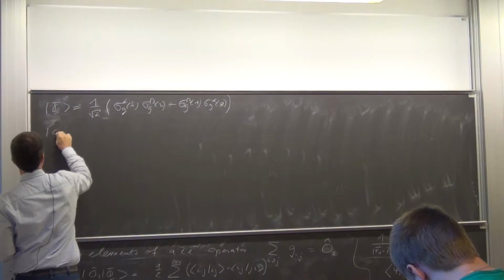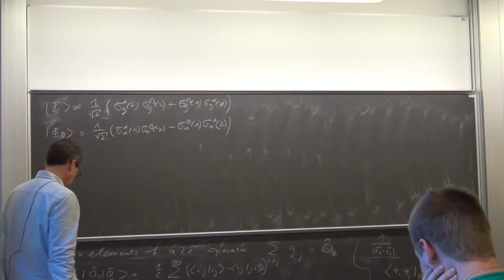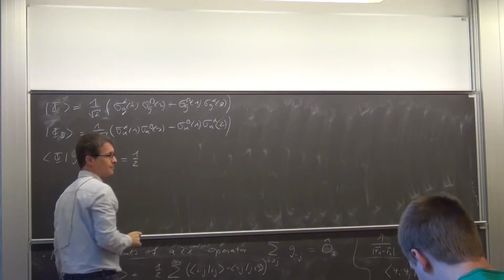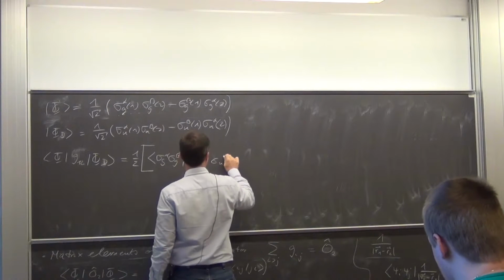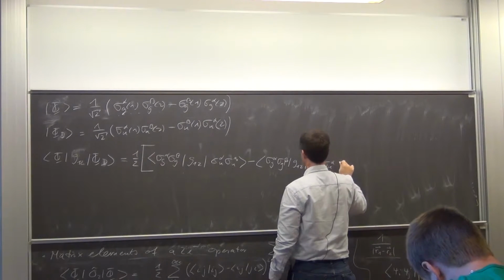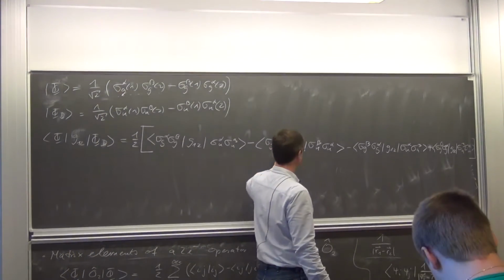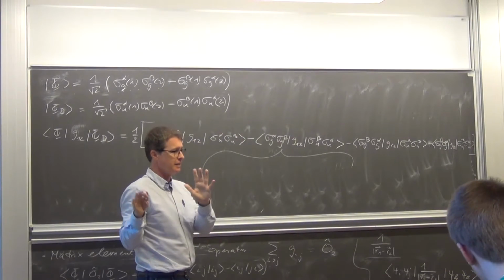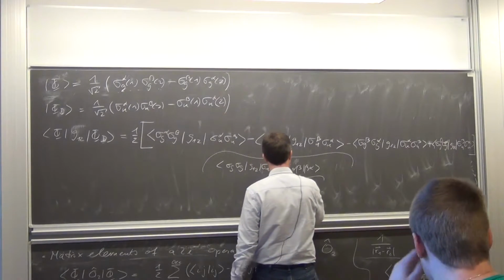CompChem: Correlation: 6a. Slater Condon Rules for minimal basis set H2 molecule